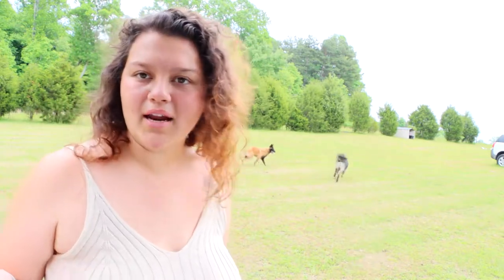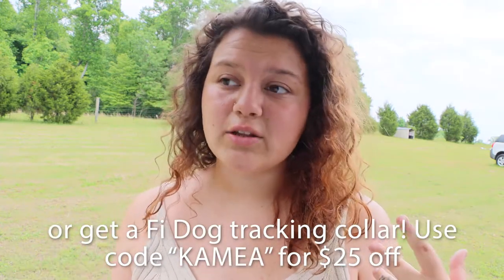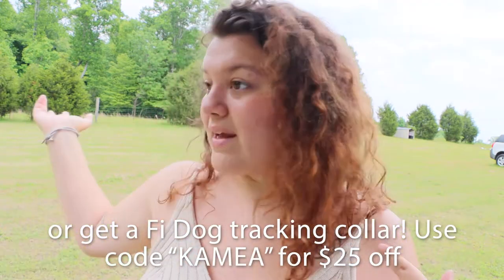WATCH THIS before you go camping with your dog | Dog camping tips 101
Dog owners, I HIGHLY encourage you to watch this BEFORE you go camping with your dogs, there is a ton of information in this short video that can really help make your adventure stress-free!